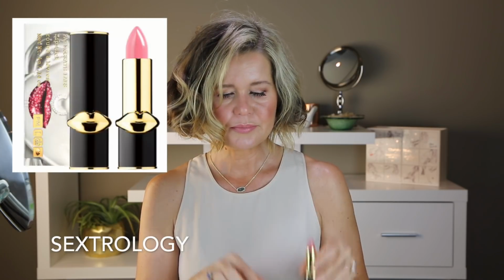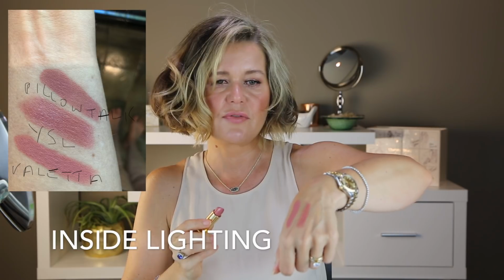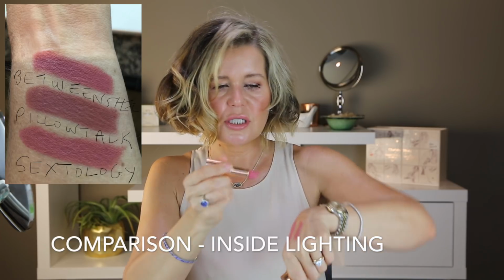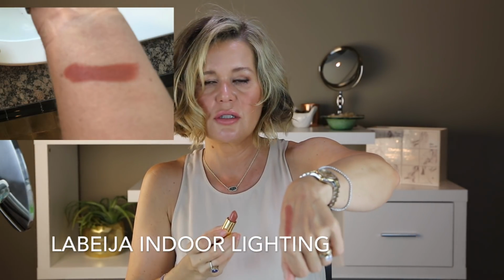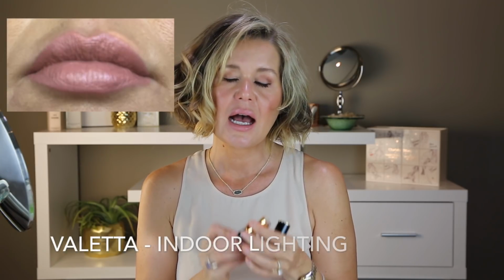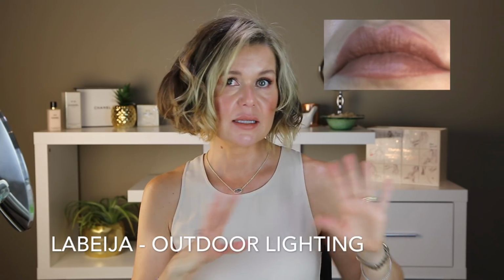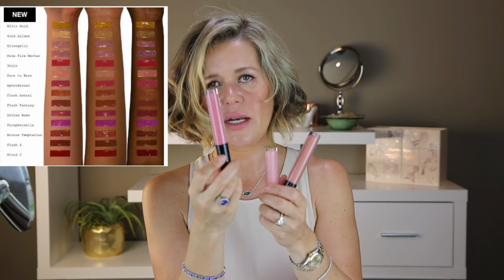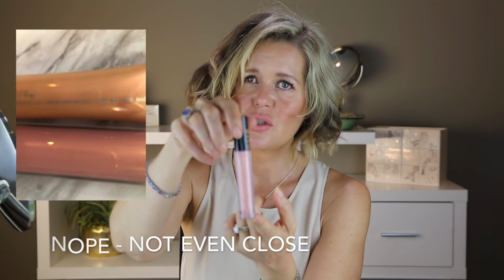Pat McGrath Luxetrance Lipstick - Valetta, LaBeija, Sextrology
Today I am sharing some of the Pat McGrath Luxetrance Lipsticks as well as a sneak peak at the new LUST: Lip Gloss

Face
Charlotte Tilbury Hollywood Flawless Filter
Sunday Riley The Influencer Foundation 180 (sample)
Hourglass Veil Finishing Powder (sample)

Eyes
Colorescience Renewal 3in1 Eye Therapy
Anastasia of Beverly Hills Brow Wiz - Medium Brown
Milani Eye Primer
Anastasia of Beverly Hills Clear Eyebrow Gel
Anastasia of Beverly Hills Soft Glam Palette
Charlotte Tilbury 5 minute face palette - Beauty Glow
Nars Larger than Life longwear Eyeliner - black
Stila Waterproof Liquid Liner

Lips
Pat McGrath Luxetrance Lipstick - Sextology

Jewellery
Kendra Scott

Clothing
Le Sevres Blouse - Blush - Aritizia

Facts about me, for reference:
Age: 46
Skin Type: Oily
Skin Tone: Warm
Hair Colour: Blonde (highlights)
Eye Colour: Green
Allergies: Aloe, Lanolin, Phenoxyethanol
Height: 5”6

My aim is to post videos on beauty, lifestyle, fashion, and travel specifically for over 40